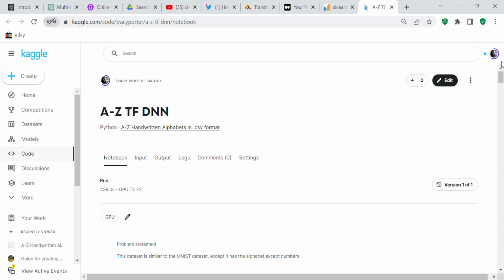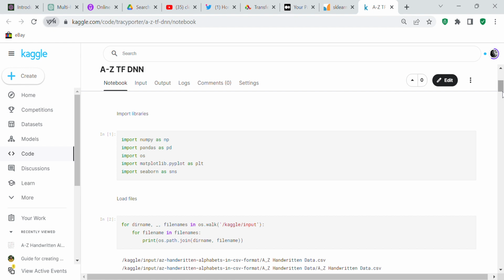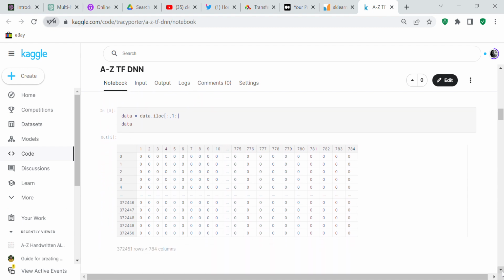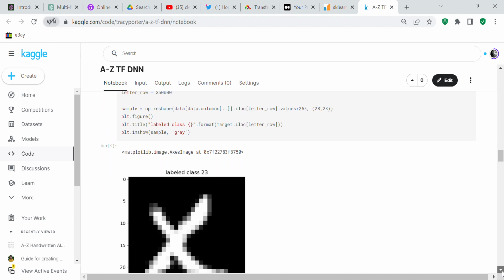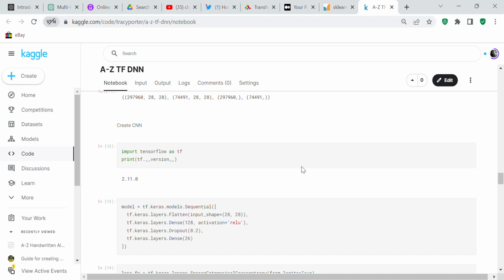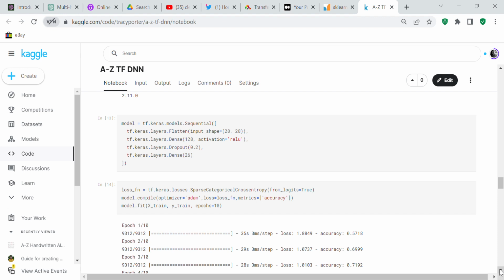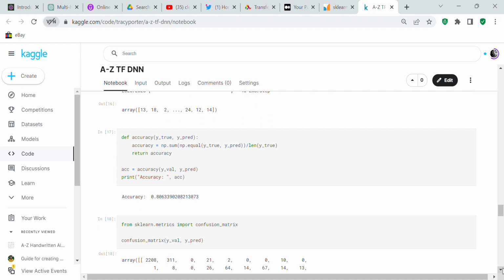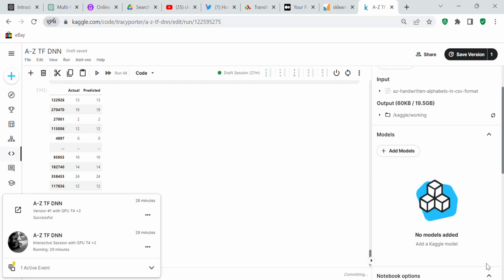Code review: use DNN to make predictions on an alphabet dataset